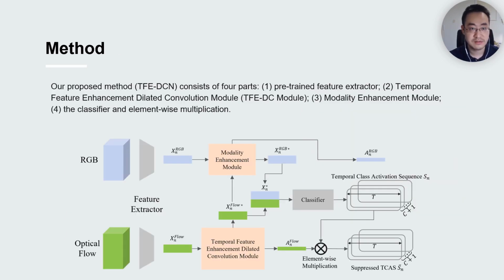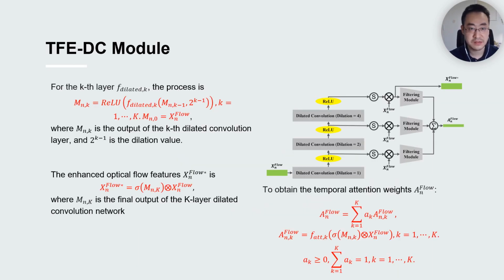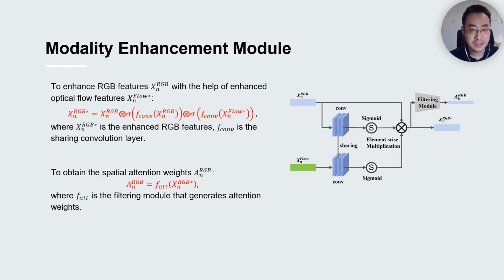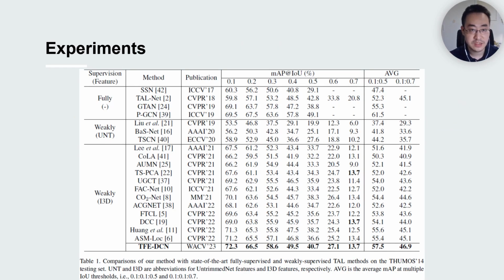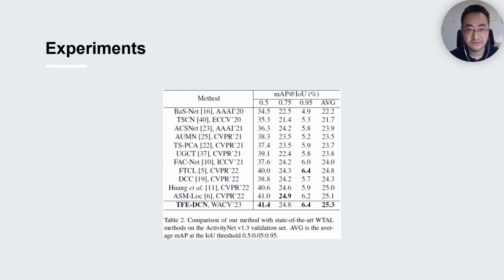Temporal Feature Enhancement Dilated Convolution Network for Weakly-supervised Temporal Action Loca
Authors: ZHOU, JIANXIONG*; Wu, Ying Description: Weakly-supervised Temporal Action Localization (WTAL) aims to classify and localize action instances in untrimmed videos with only video-level labels. Existing methods typically use snippet-level RGB and optical flow features extracted from pre-trained extractors directly. Because of two limitations: the short temporal span of snippets and the inappropriate initial features, these WTAL methods suffer from the lack of effective use of temporal information and have limited performance. In this paper, we propose the Temporal Feature Enhancement Dilated Convolution Network (TFE-DCN) to address these two limitations. The proposed TFE-DCN has an enlarged receptive field that covers a long temporal span to observe the full dynamics of action instances, which makes it powerful to capture temporal dependencies between snippets. Furthermore, we propose the Modality Enhancement Module that can enhance RGB features with the help of enhanced optical flow features, making the overall features appropriate for the WTAL task. Experiments conducted on THUMOS’14 and ActivityNet v1.3 datasets show that our proposed approach far outperforms state-of-the-art WTAL methods.